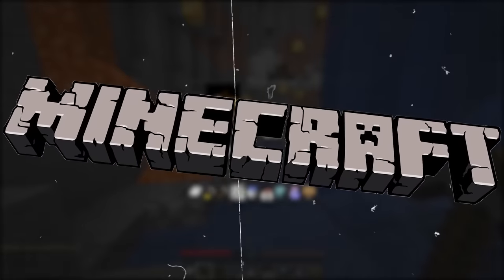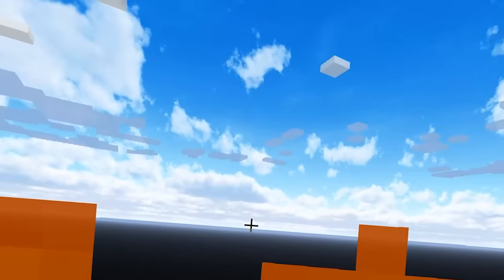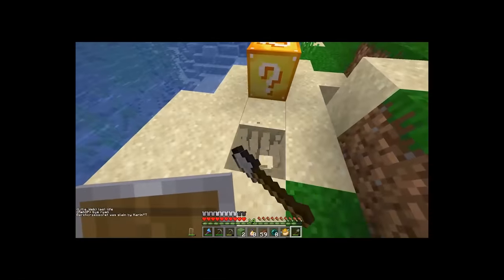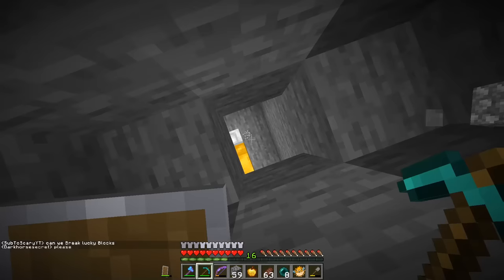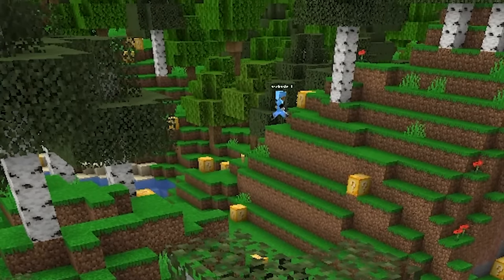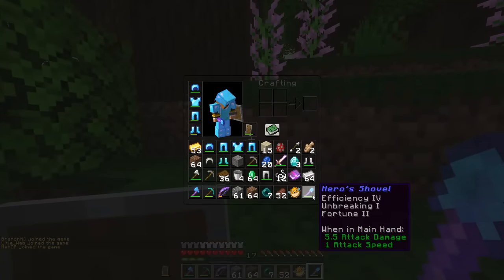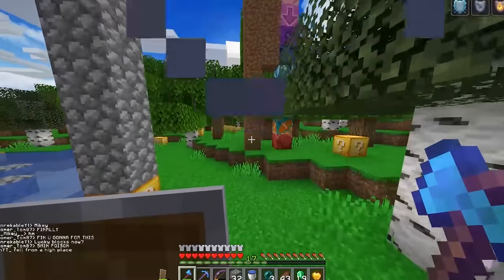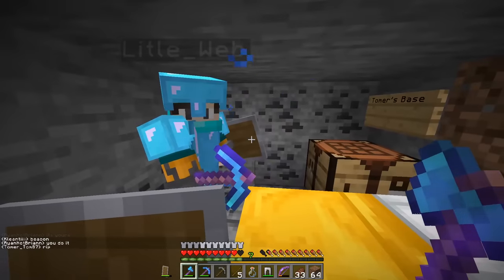Minecraft Hide or Hunt, But With LUCKY BLOCKS..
so in todays MINECRAFT Video we played Minecraft Hide Or Hunt with LUCKY BLOCKS.. we used the 1.16 lucky block mod and introduced it to the ultimate secret underground base gamemode.. this is going to be fun!

►My Minecraft Servers! (Java Edition version 1.8)

Looking to make your own Minecraft Server?